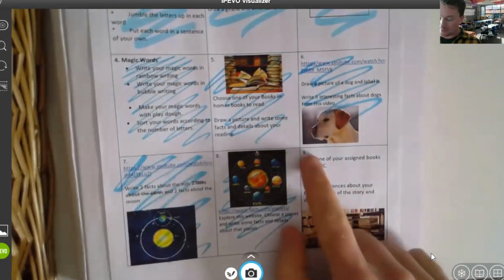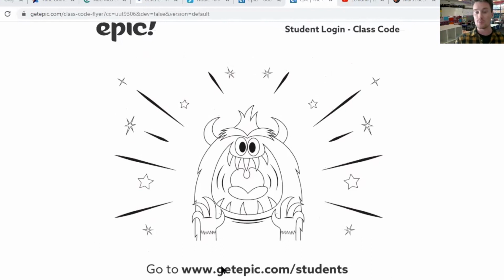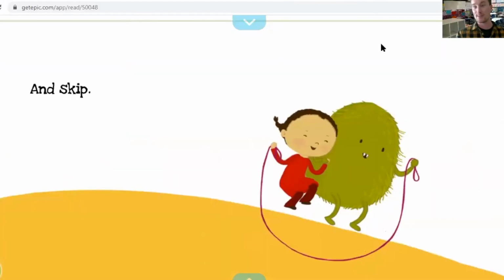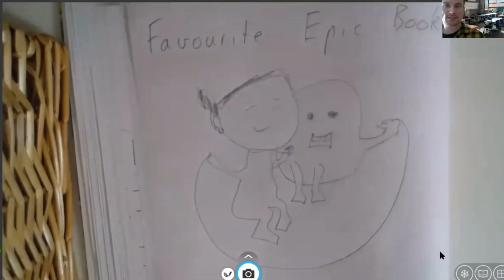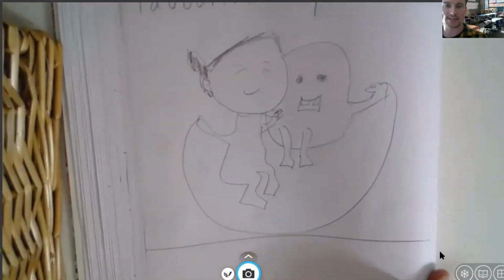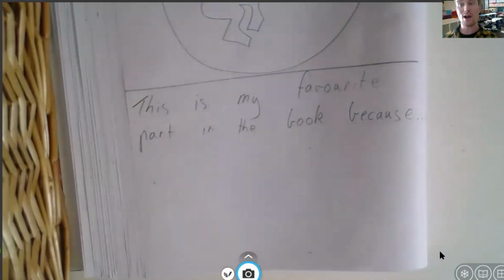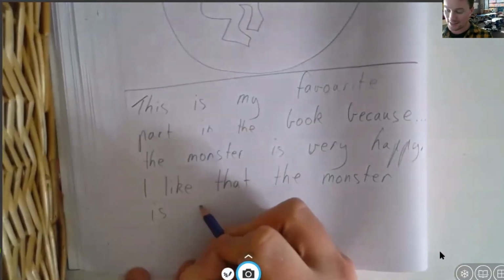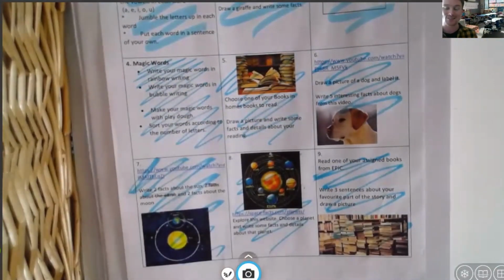Reading Matrix Square 9